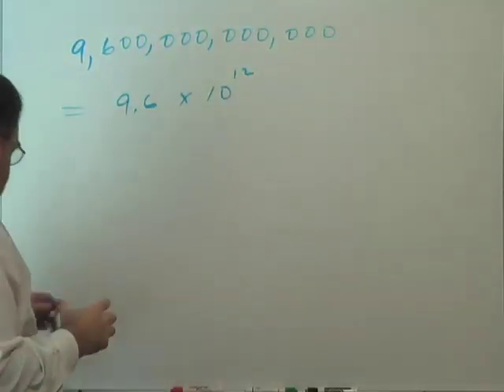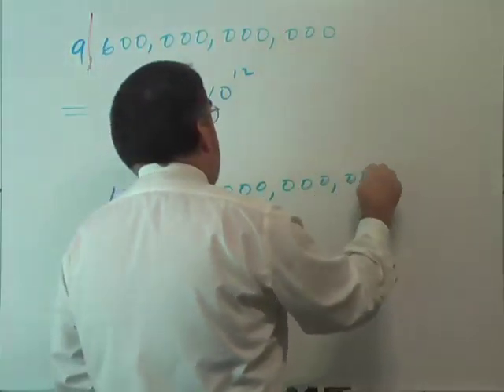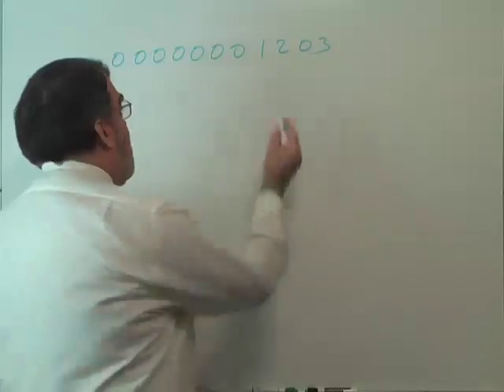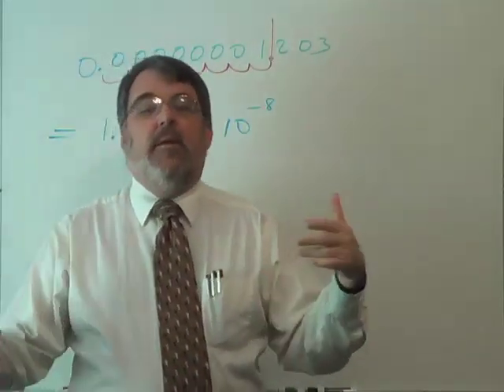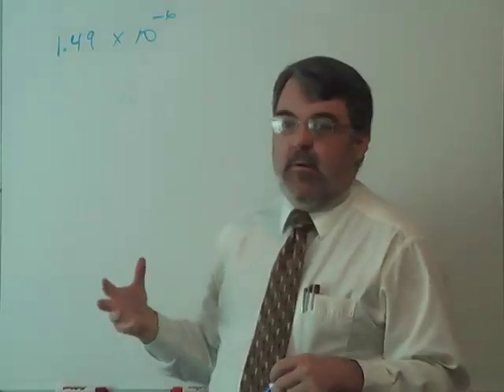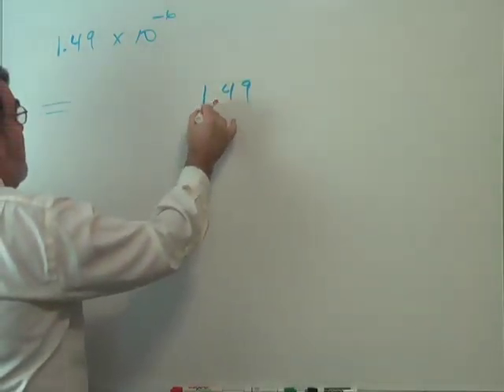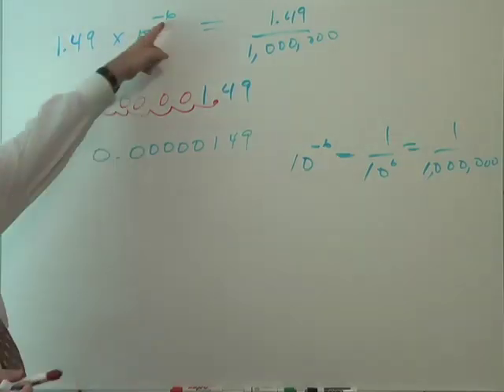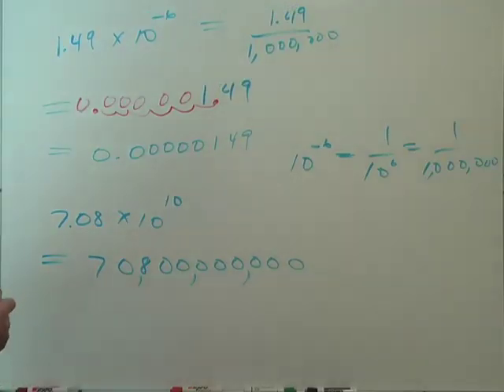Section 1.7, Topic 1